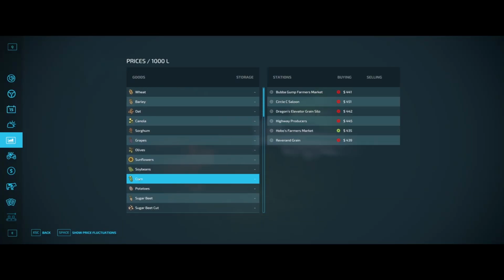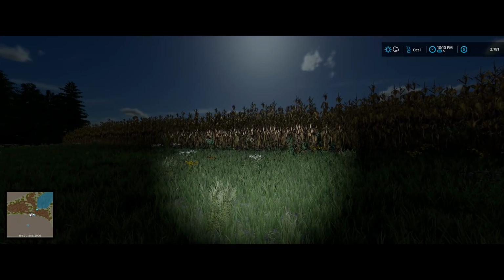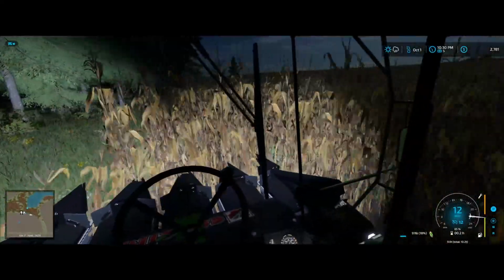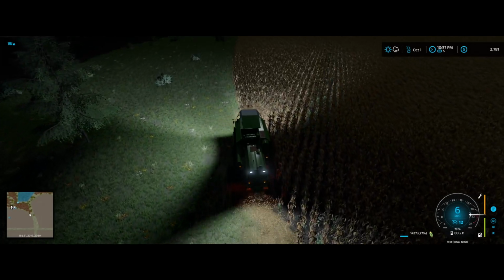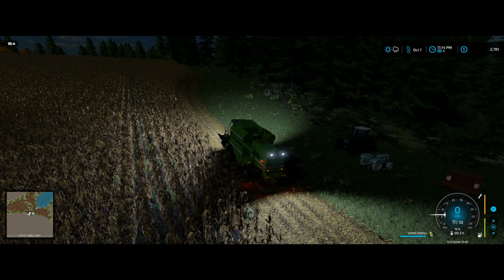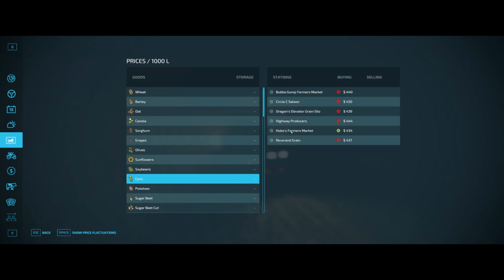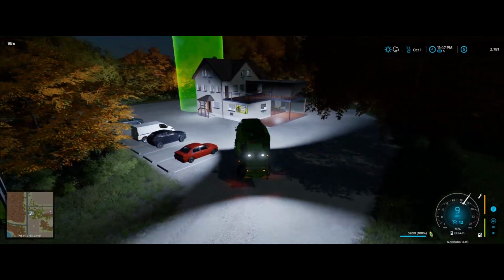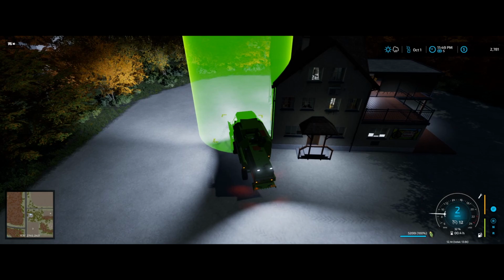Trying out the new harvester! | Farm Simulator 22 | Hobo Hollow Episode 5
We got a new harvester and it's time to do some CORN HARVESTING!